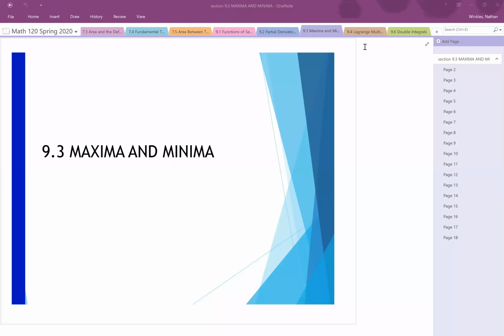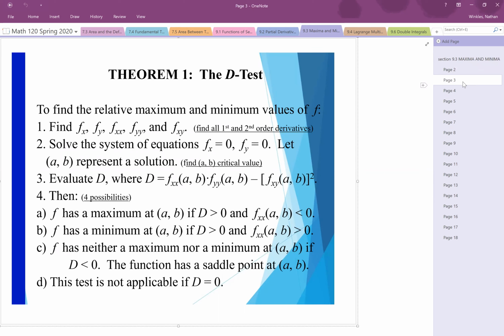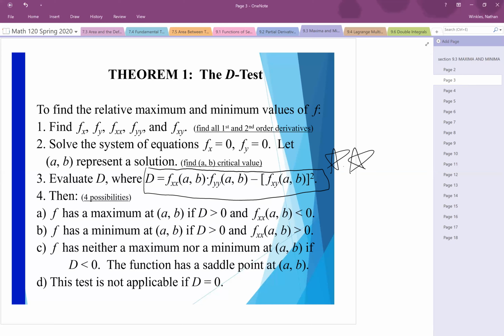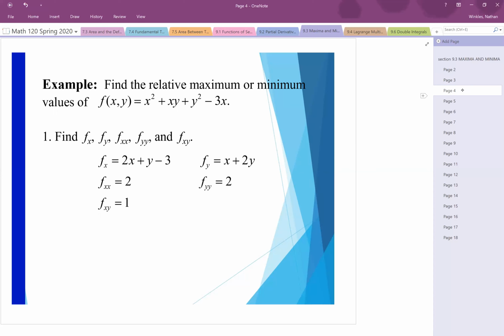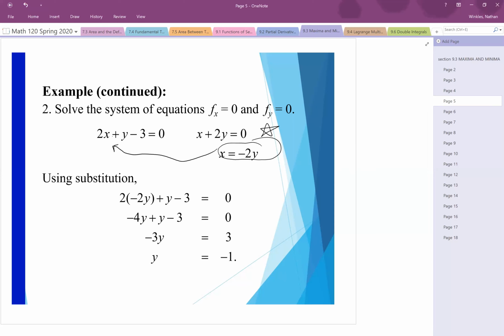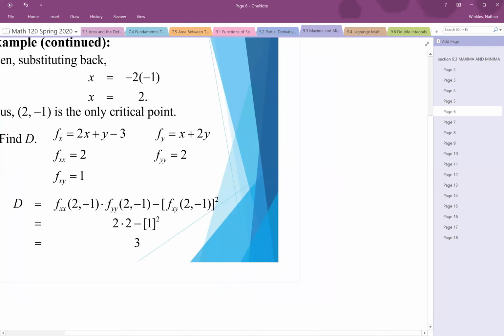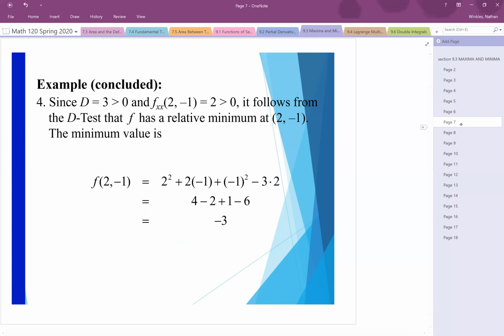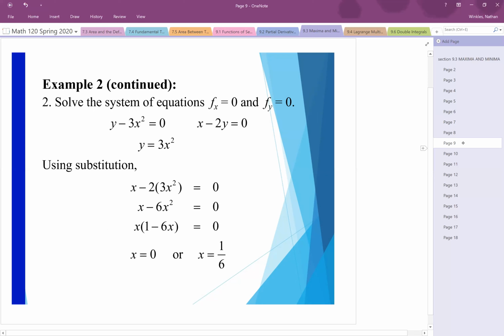Section 9 3 Math 120 Maxima and Minima Part 1